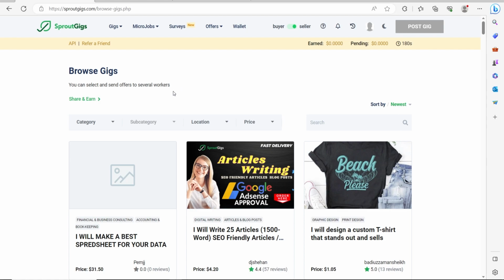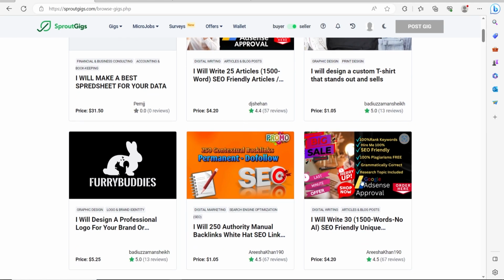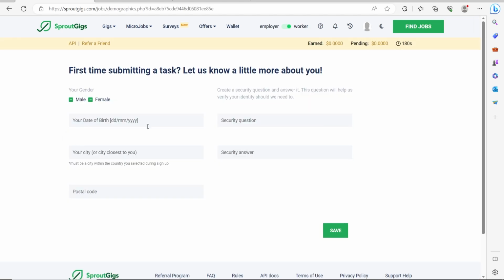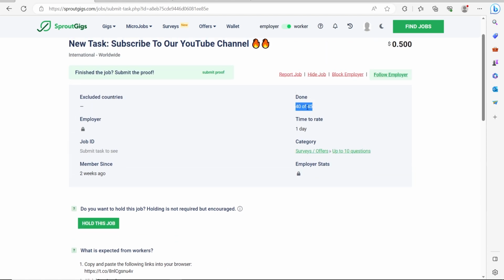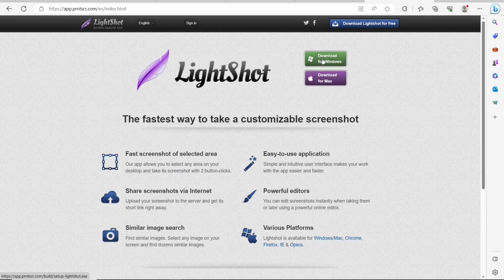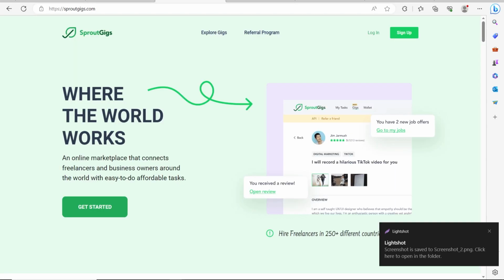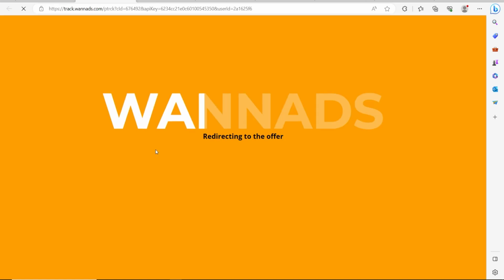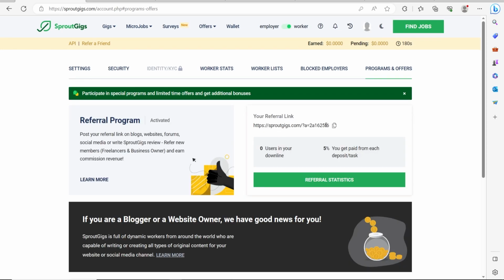How To Make Money on SproutGigs (Everything Explained)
This video explains how to make money on SproutGigs. I show you all the possible methods you can use to make money. Choose one, or do all of these methods to make the most amount of money.